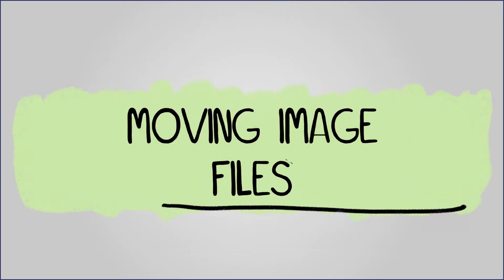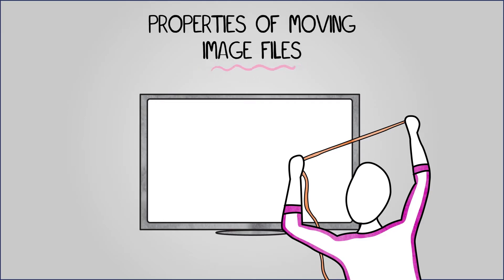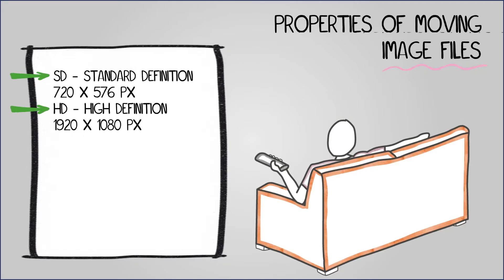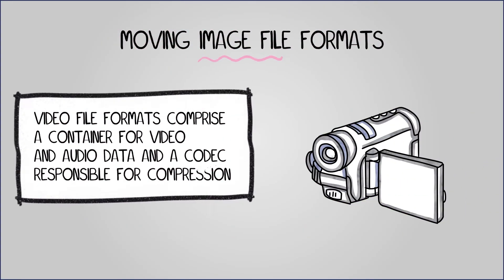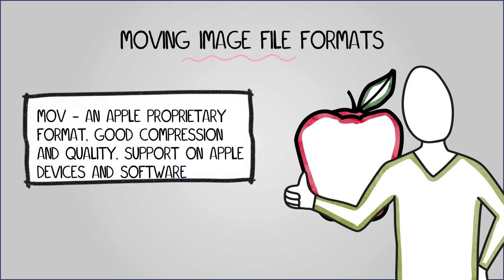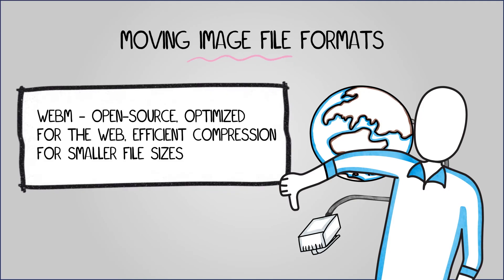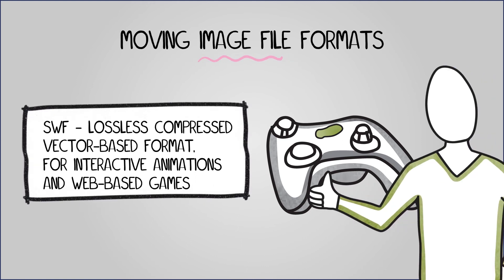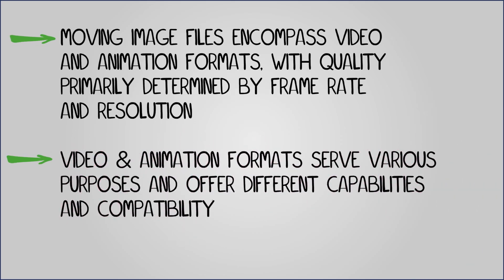Moving Image Files - R093: Creative iMedia in the Media Industry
Learn about moving image files for your OCR National in Creative iMedia revision. You can access even more R093: Creative iMedia in the Media Industry study materials on the e-learning course

Specification:
OCR National in Creative iMedia (J834)
R093: Creative iMedia in the Media Industry
Topic Area 4:  Distribution Considerations
4.2 Properties and Formats of Media Files